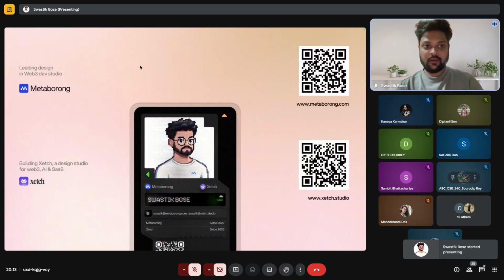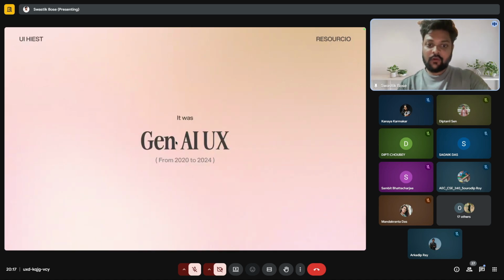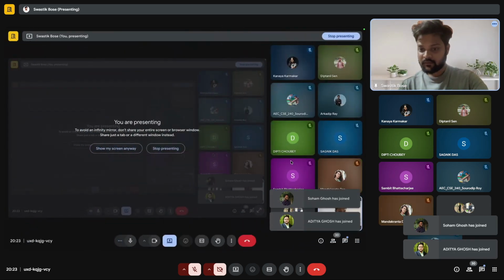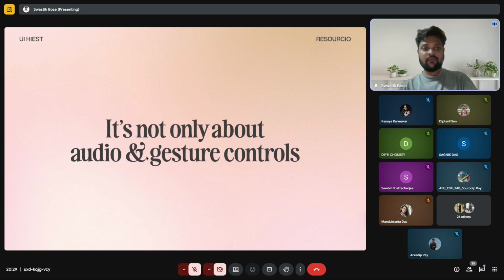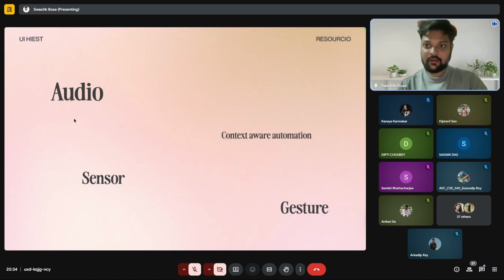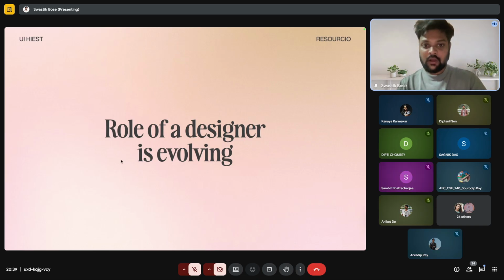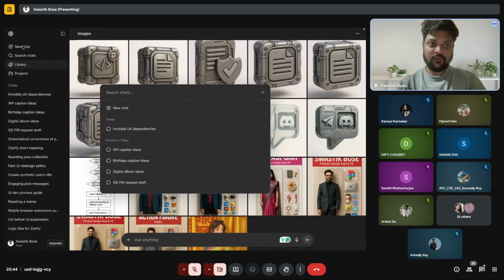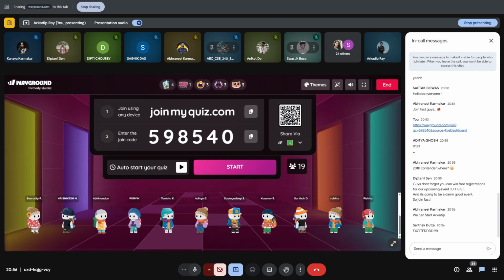INVISIBLE UX || ft. SWASTIK BOSE || UI-HEIST || SESSION 1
🎯 Invisible UX: The Art of Effortless Design

Ever used an app that just feels right? That’s Invisible UX — when design fades away, and users focus entirely on what matters. In this session, Swastik Bose, Product Design Lead at Metaborong & CDO at Xetch, breaks down how to craft seamless, intuitive experiences that feel effortless.

👨‍🎨 Learn how to remove friction, anticipate user needs, and design for emotion — the real secret to world-class UX.